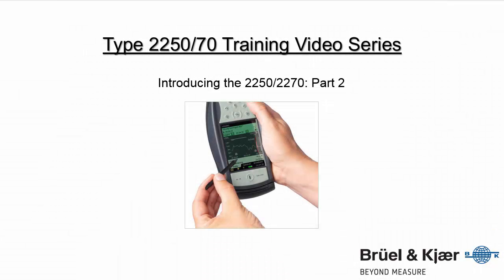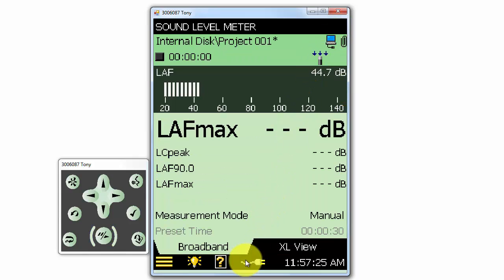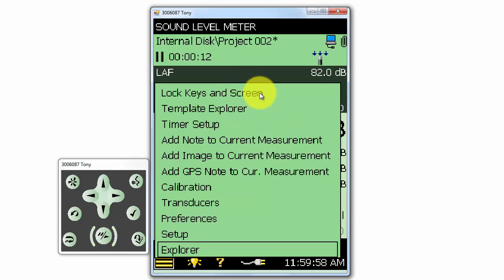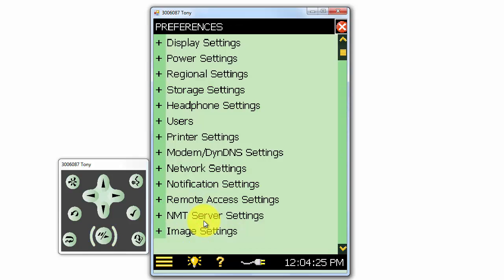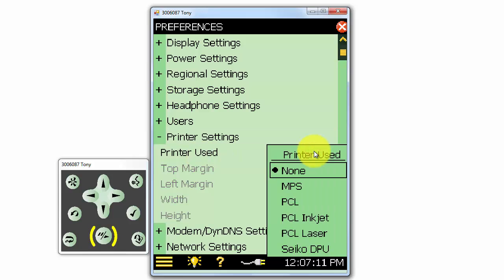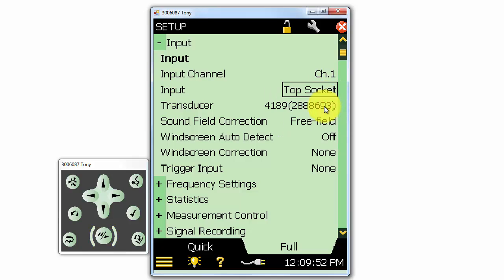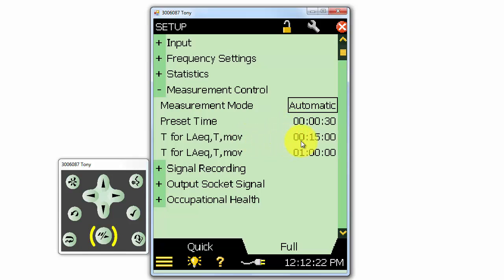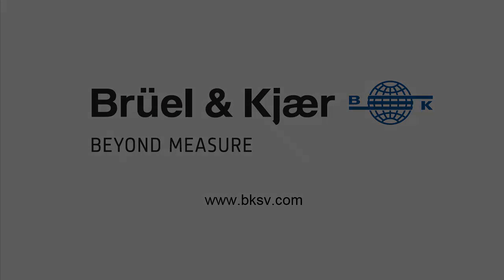Type 2250/2270 Sound Level Meter – Settings and menu options – Brüel & Kjær